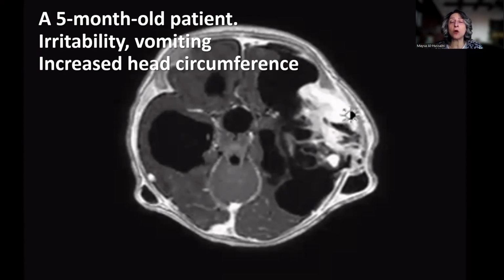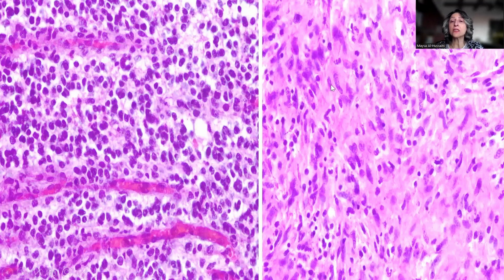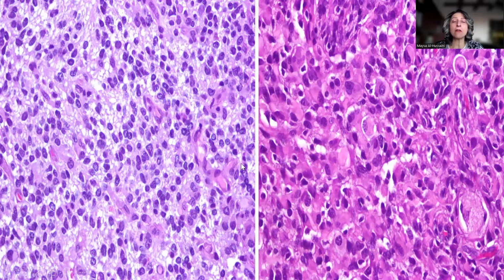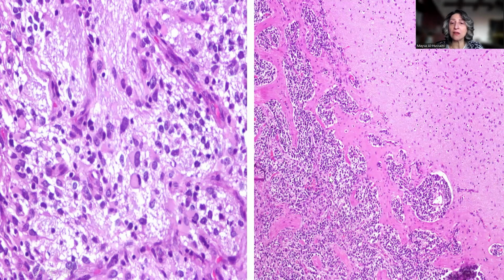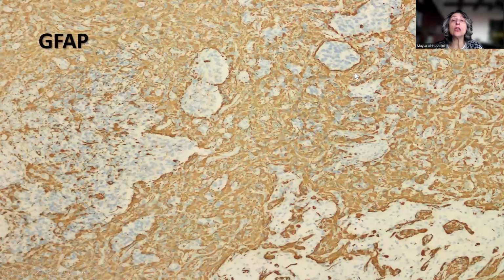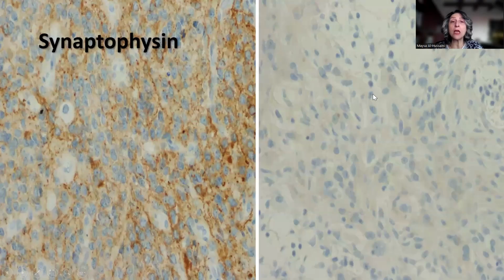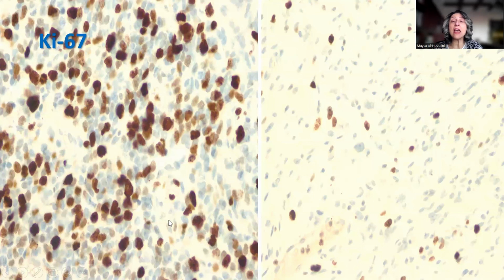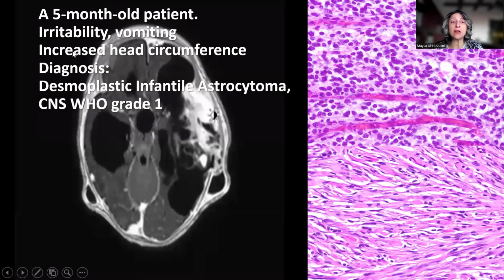Tip-92;Desmoplastic Infantile Astrocytoma (DIA)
Tip-92;
Desmoplastic infantile ganglioglioma (DIG) and desmoplastic infantile astrocytoma (DIA) are both benign glioneuronal or glial tumors, occurring predominantly in the superficial cerebral hemispheres of infants, which often appear as a large, superficially located, solid and cystic tumor that is enhancing after contrast administration. Both are driven by MAPK pathway activation. In DIG there is a mixed astrocytic and neuronal component (DIG). However, only an astrocytic component is seen in DIA. Both tumors are embedded in an extensive desmoplastic stroma, often containing foci of undifferentiated embryonal-like tumor cells, which can sometimes predominate.  Both are consistent with CNS WHO grade 1.